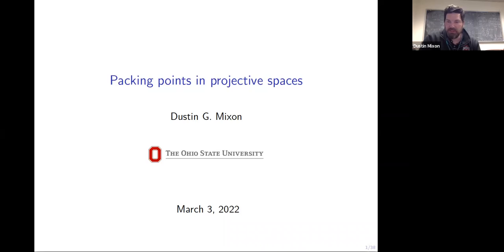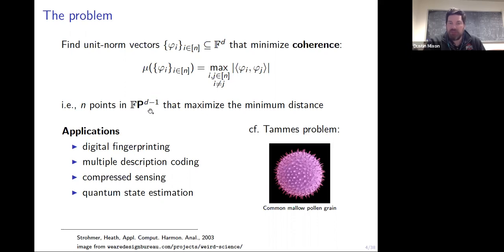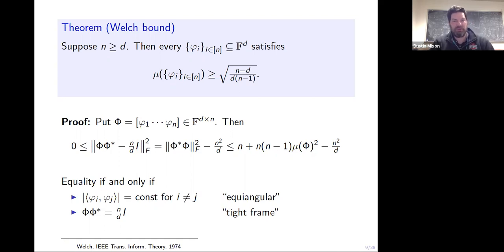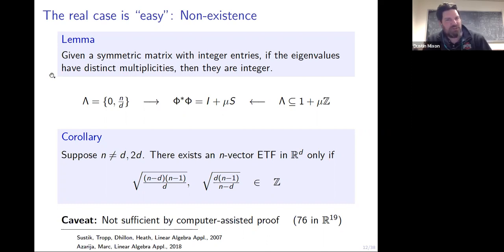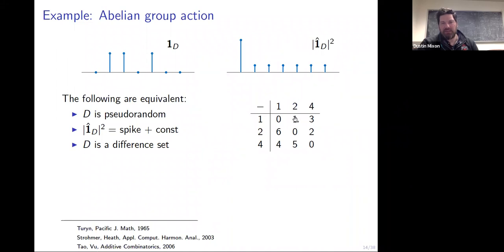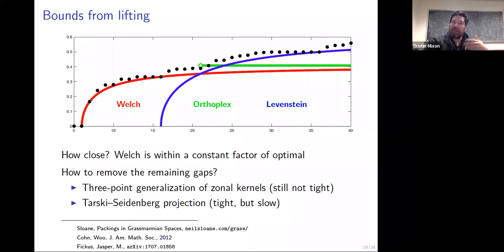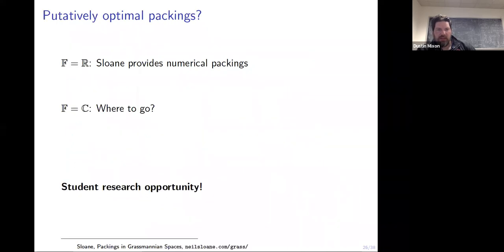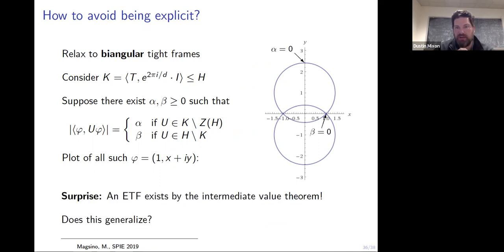Mathematics Colloquium: Packing points in projective spaces | Dustin Mixon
Online Mathematics Colloquium by Associate Professor Dustin Mixon (The Ohio State University), held on 3 March 2022.

Abstract: Given a compact metric space, it is natural to ask how to arrange a given number of points so that the minimum distance is maximized. For example, the setting of the 2-sphere prompted a dispute between Newton and Gregory in 1694, and the setting of Hamming space forms the foundation of error correction in modern digital communication. In this talk, we consider the setting of real and complex projective spaces. We briefly discuss applications before surveying the state of the art and identifying key open problems.

Bio: Dustin Mixon is an associate professor in the Department of Mathematics at The Ohio State University. In 2012, he received his PhD in Applied and Computational Mathematics from Princeton University under the supervision of Robert Calderbank, and he served as an assistant professor at the Air Force Institute of Technology until joining the faculty at Ohio State in 2017. He has several research interests, including frame theory, signal processing, compressed sensing, and mathematical data science.